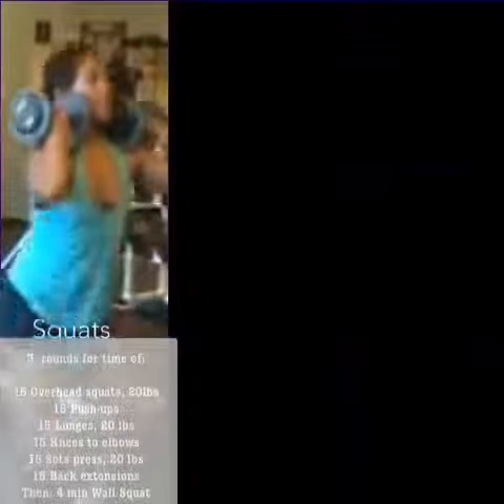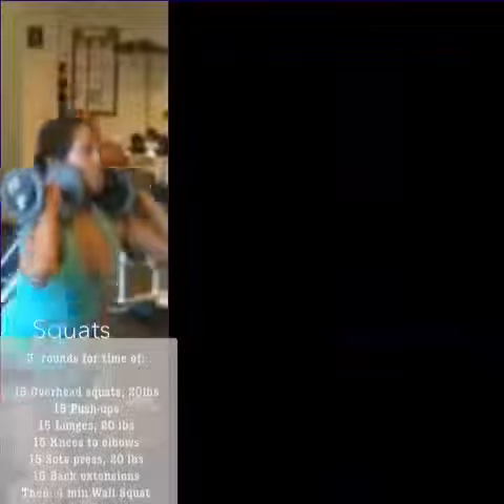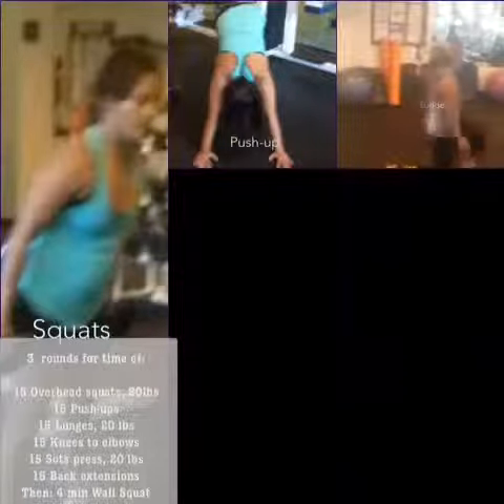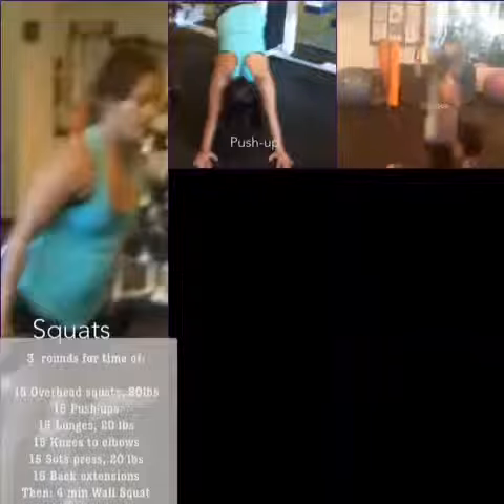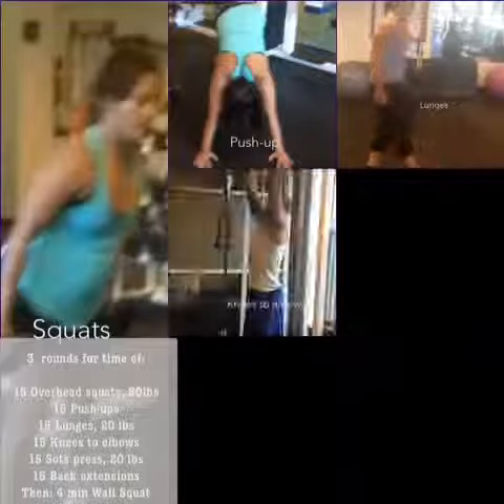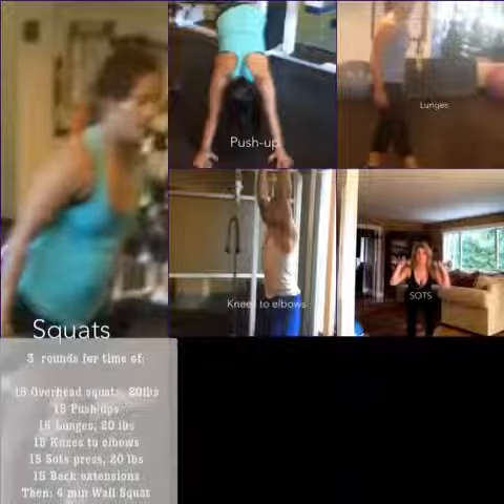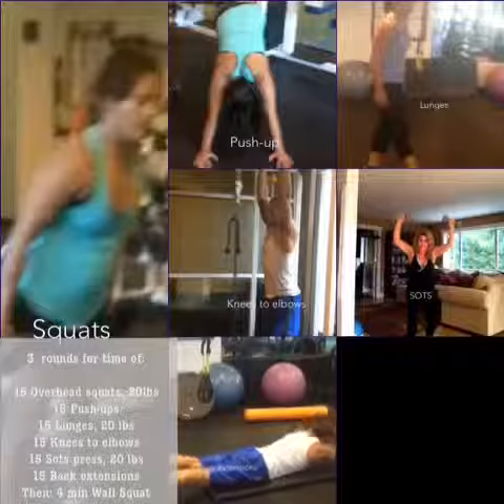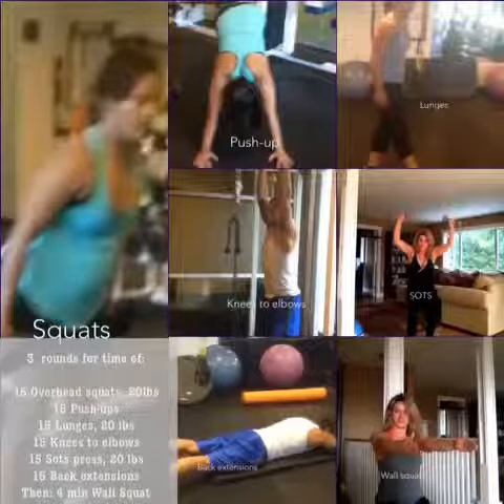Friday 27.06.2014 Daily Workout 3 rounds for time of:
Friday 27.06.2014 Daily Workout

3  rounds for time of:

15 Overhead squats, 20lbs
15 Push-ups
15 Lunges, 20 lbs
15 Knees to elbows
15 Sots press, 20 lbs
15 Back extensions
Then: 4 min Wall Squat